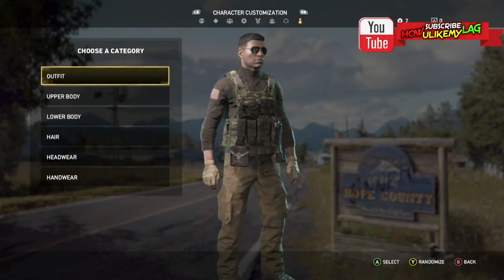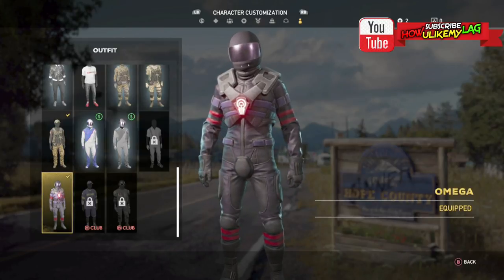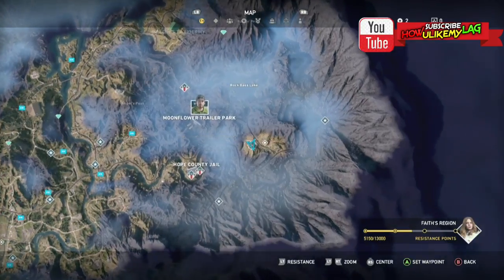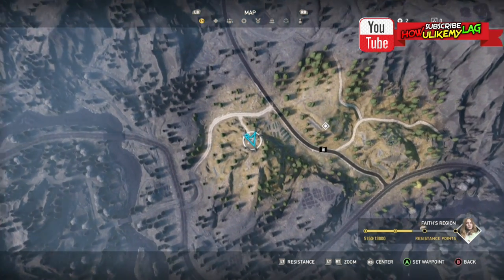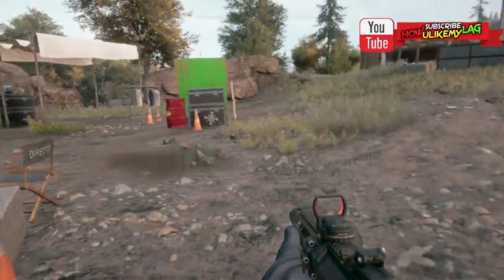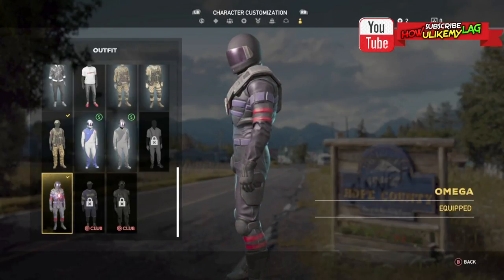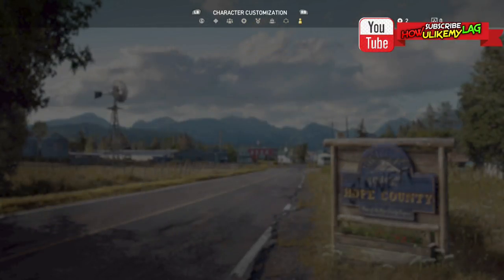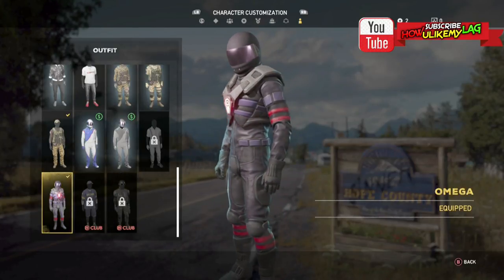HOW TO GET THE OMEGA SUIT OUTFIT IN FAR CRY 5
Hello Far cry 5 fans in todays farcry 5 gameplay video i will be giving you a farcry 5 tutorial/ tips on how to get the OMEGA SUIT OUTFIT in farcry 5! no matter if you are on xbox one x or ps4 pro this will help you obtain the parachute in far cry 5!

If this helped you out please leave a like and share this video with your friends so yall can jump out the air together in the great new farcry 5 co-op mode! hope you enjoy this farcry 5 tutorial video thats a part of my how to play farcry 5 playlist

Similar to its predecessors, Far Cry 5 is an action-adventure first-person shooter set in an open world environment which the player can explore freely on foot or via various vehicles. Unlike previous titles in the series where the player takes on the role of a set character, the game will feature a new character creator, which the player can use to customize their character's appearance. The player will have a variety of ranged and explosive weapons to fight against enemies, while the game will place a renewed emphasis on close-quarters combat compared to previous Far Cry titles by introducing a wider range of melee weapons.

The game is set in the fictional Hope County, Montana, where a preacher named Joseph Seed has risen to prominence. Seed believes that he has been chosen to protect the people of Hope County from an "inevitable collapse" and has established a congregation called Eden's Gate. Ostensibly, this is to fulfill his mission of leading the people to salvation; in reality, Seed is a radical preacher and Eden's Gate is a militaristic doomsday cult. Under his rule, Eden's Gate has used both coercion and violence to forcibly convert the residents of Hope County, and intimidation to keep them from contacting the outside world for help. When an attempt to arrest Seed ends with the deaths of several lawmen, the player is swept into the armed conflict between Eden's Gate and the remaining Hope County residents, who are organizing themselves into a resistance movement.

The player takes on the role of a sheriff's deputy who is part of the task force sent to Hope County to arrest Seed. Seed has assumed the title of "the Father" and maintains control over Hope County with the aid of his siblings, known as "the Heralds": Jacob, a former military officer who oversees their armed soldiers; John, a lawyer who has been able to acquire much of the land in Hope County for Eden's Gate; and Faith, who acts as a pacifist to bring the people to believe and trust in her older brother. The residents of Hope County opposed to Seed include a cast of characters who join the fight with motives ranging from altruism to revenge, profit and boredom.